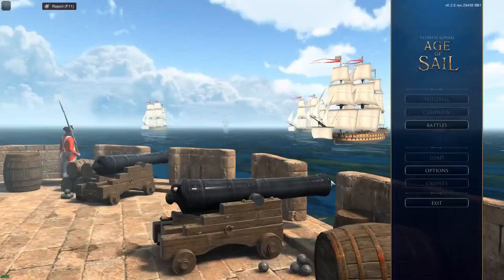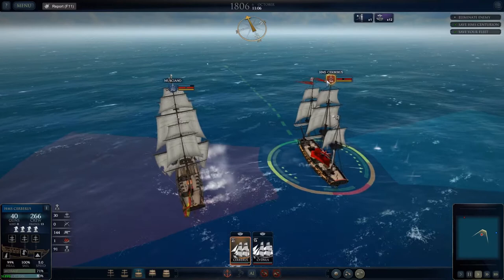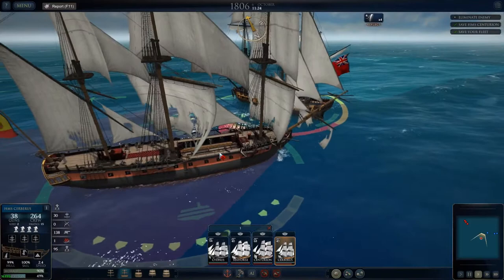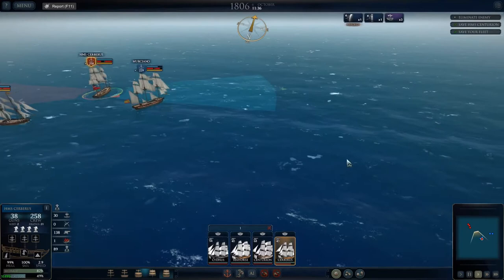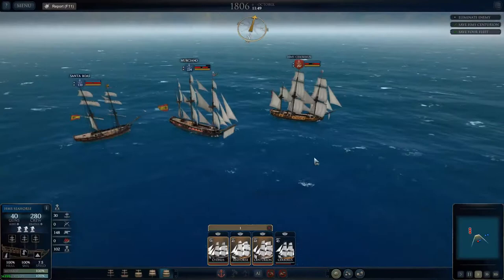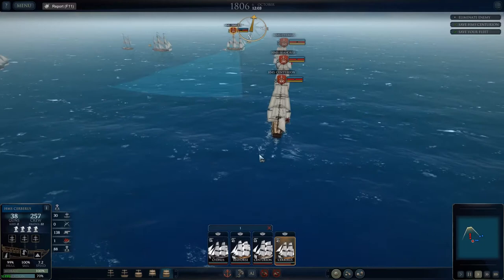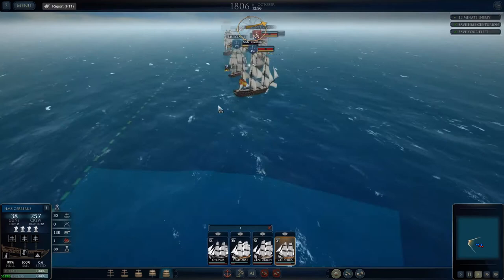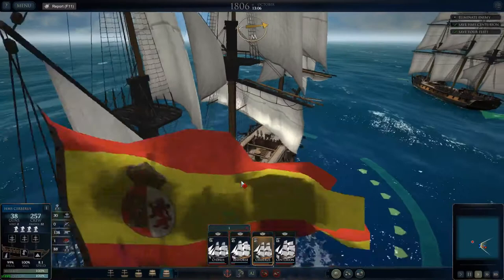Ultimate Admiral Age of Sail First Impressions